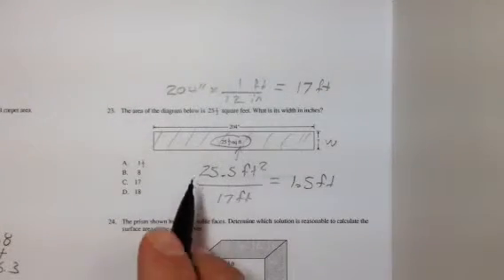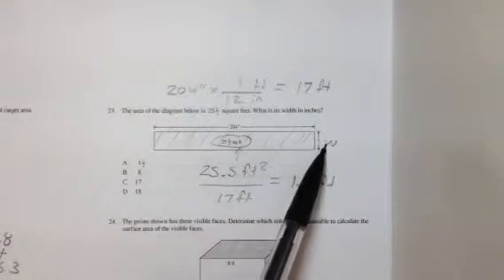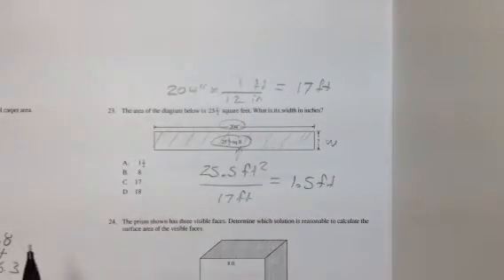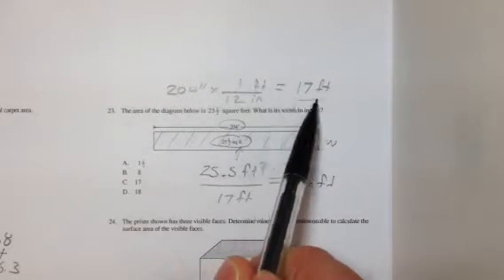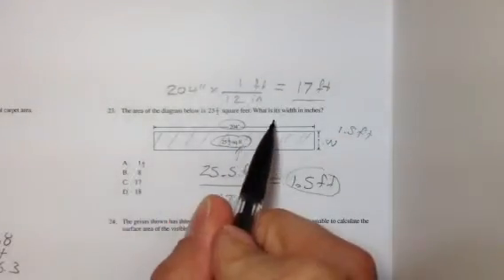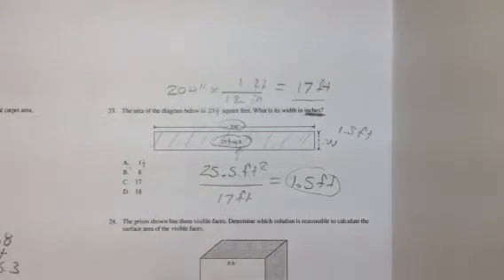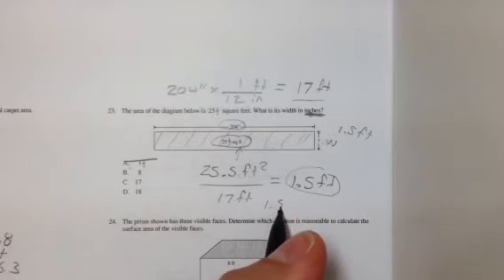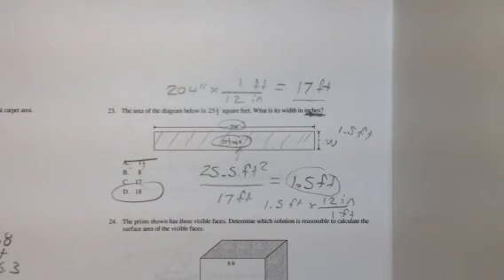Math 10 Practice Provincial Q#23